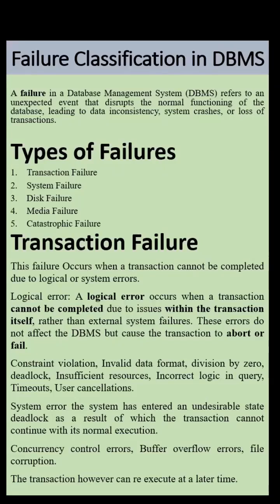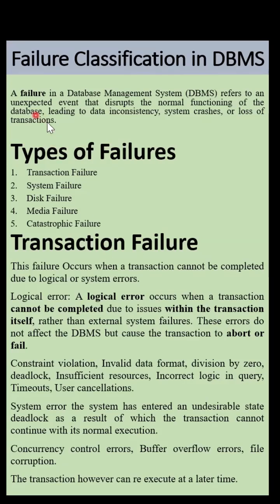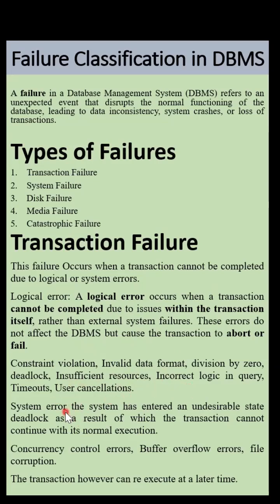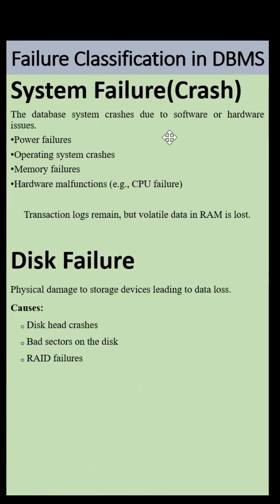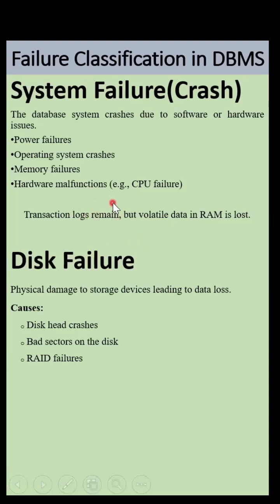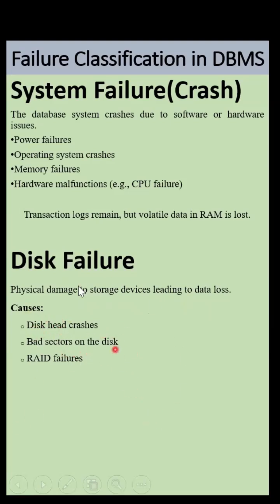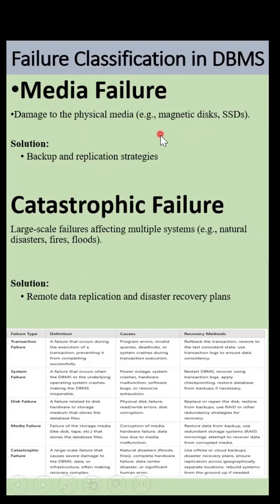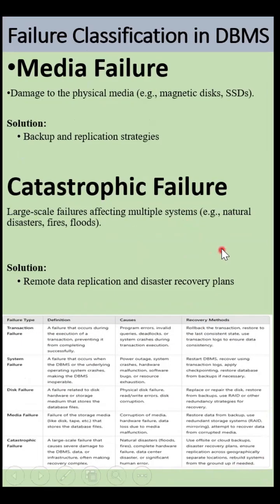failure classification in DBMS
Failures can happen in databases, systems, machines, and processes—but how do we classify them?  From transaction failures to catastrophic failures, understanding these types helps in better prevention & recovery!

👉 Watch this short video to learn about:
✅ Transaction Failures 💾
✅ System Failures 🔄
✅ Disk & Media Failures 📀
✅ Catastrophic Failures 🌍